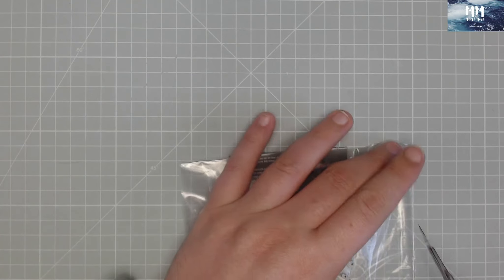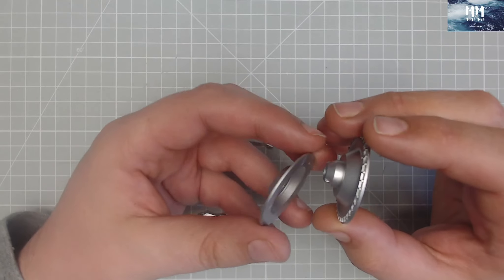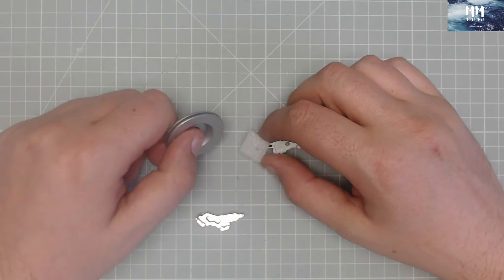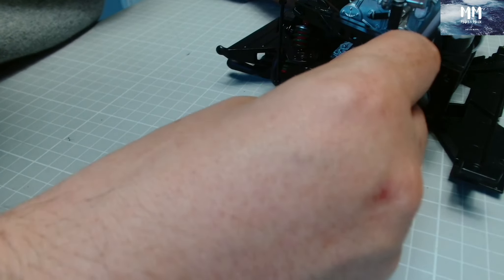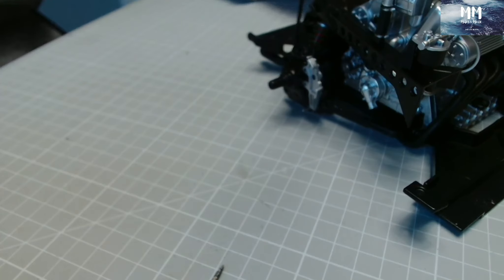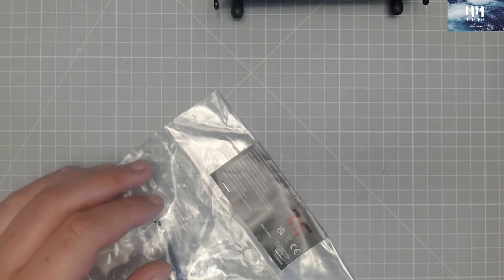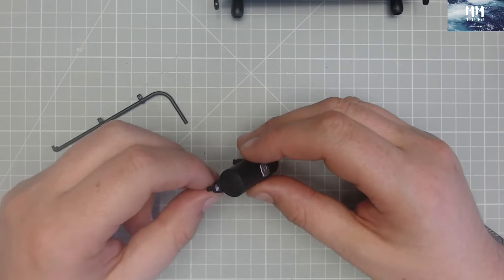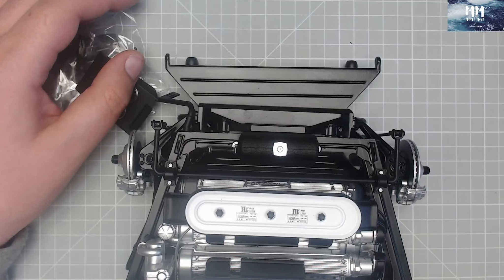Build The Lamborghini Miura Pack 5 Part 1 Stages 34-38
Build The Lamborghini Miura Pack 5 Part 1 Stages 34-38 Brake Disk, Rear Tyre, Anti-roll Bar.